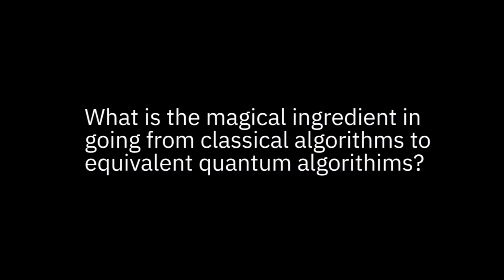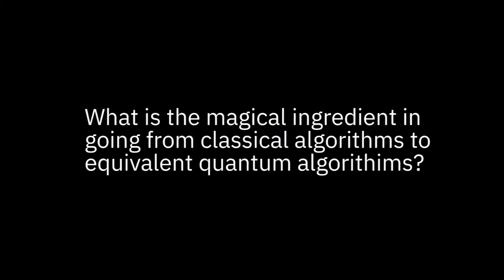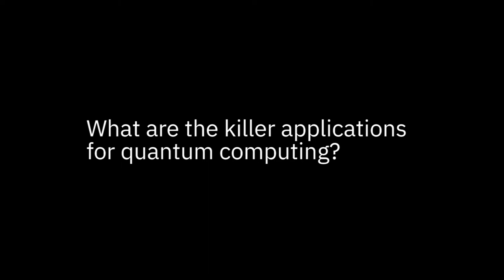2018 IBM Think Q: Ashley Montanaro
Classical simulation algorithms for quantum computational supremacy experiments.